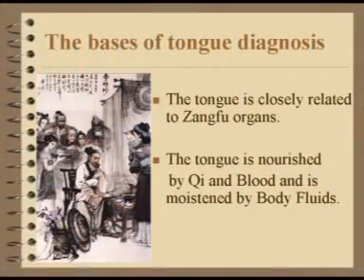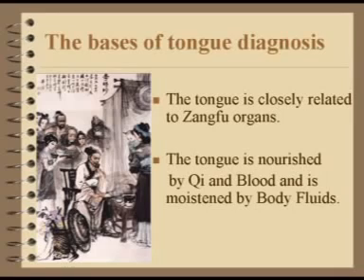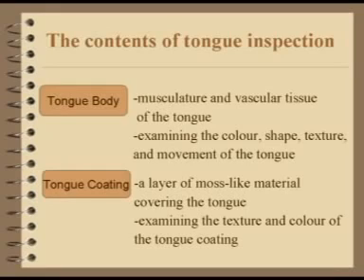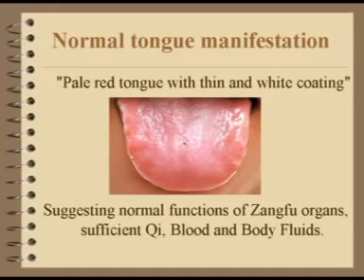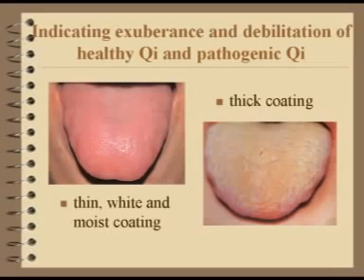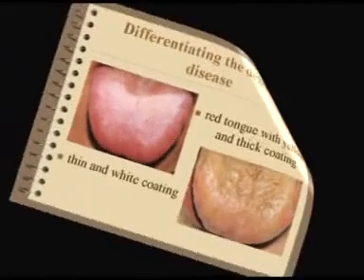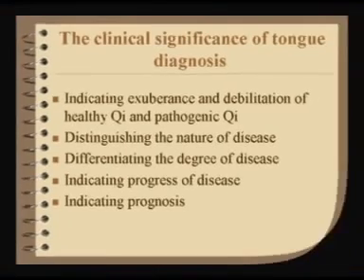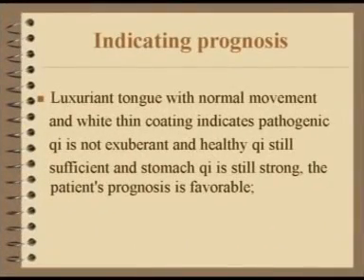Ayurveda Class 6 - Tongue Diagnosis